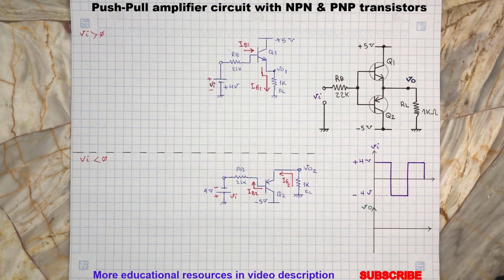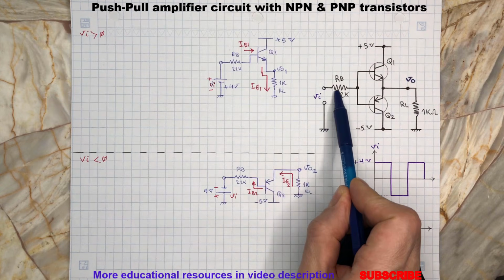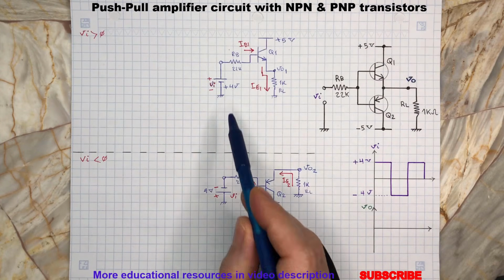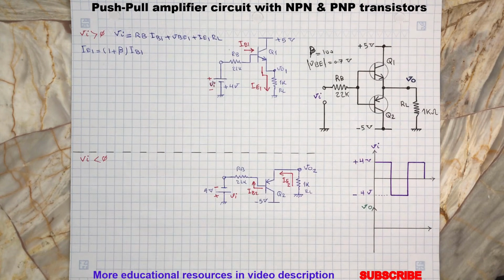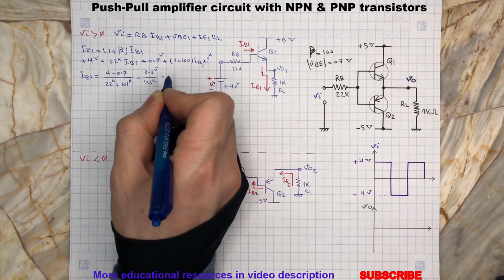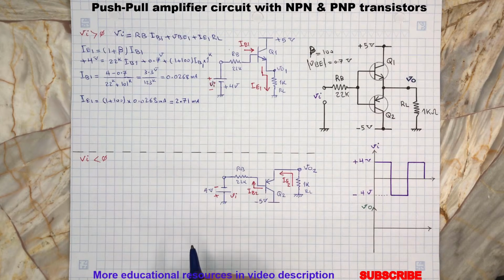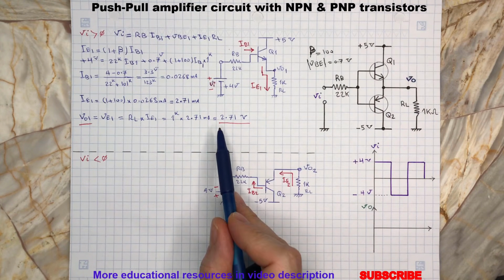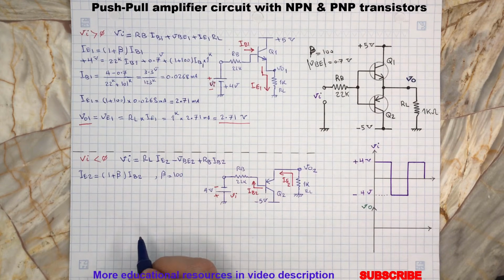Push Pull Power Amplifier Output Stage Circuit Analysis, Class B Push Pull Amplifier Solved Problem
In this video we are going to review a Push-Pull Power Output Stage circuit using PNP NPN transistors and determine the output voltage waveform in relation to the input square wave signal.

Recommended books in Electronic Circuits:
Electronic Devices and Circuit Theory (Boylestad, Nashelsky)
Microelectronic Circuits (Sedra)